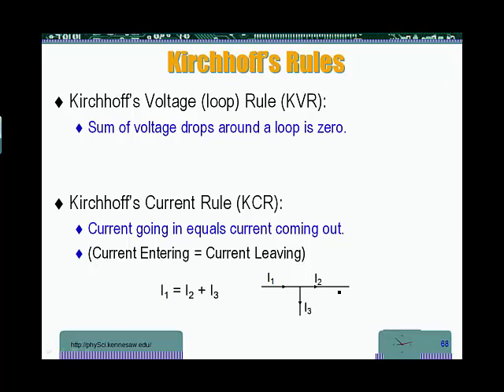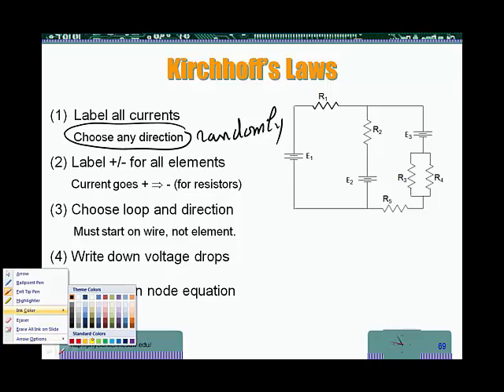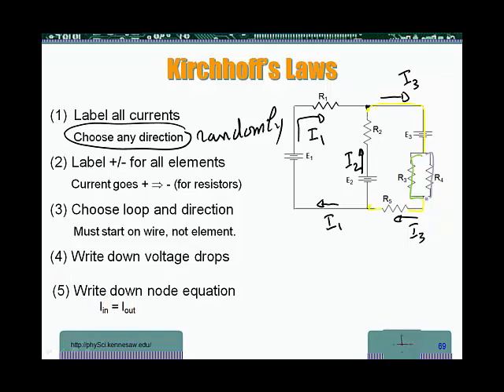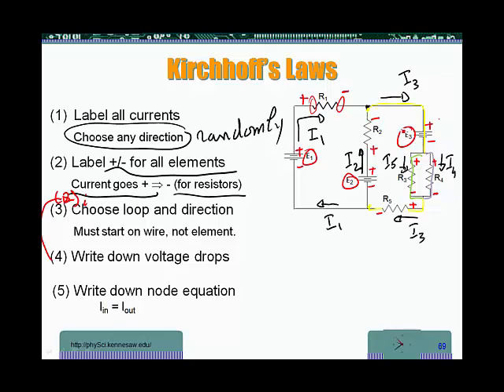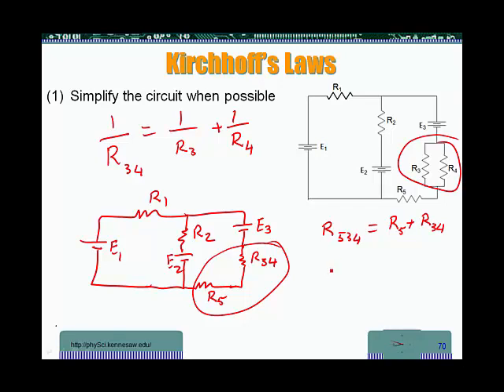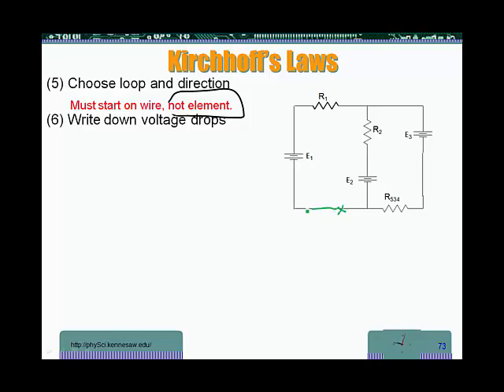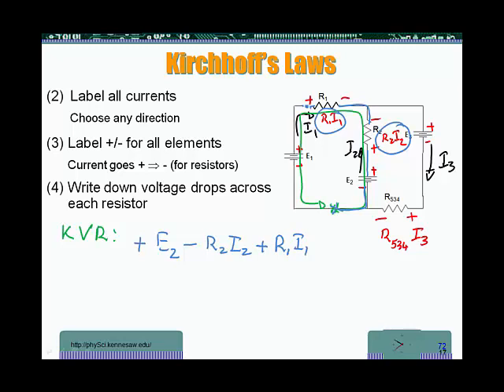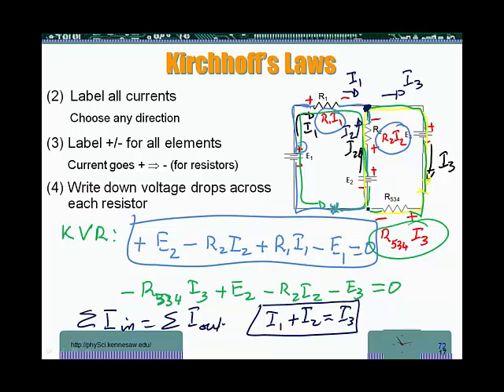topic04 circuits026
Kirkhoff's rules